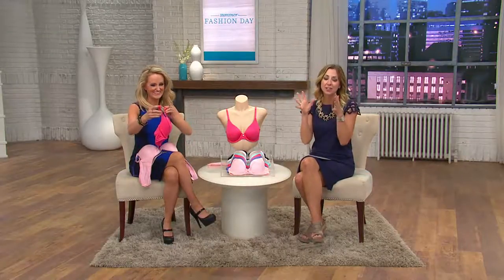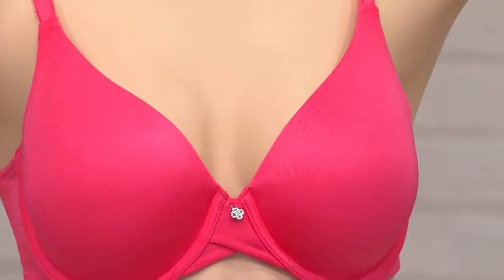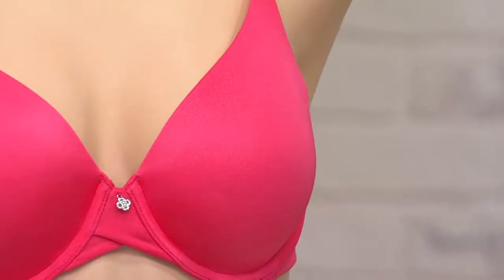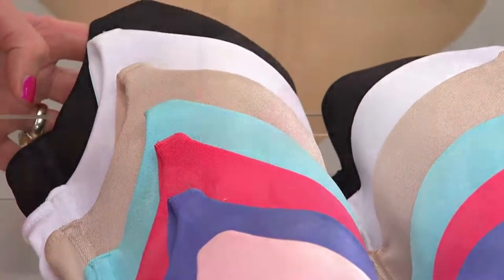Breezies Modesty Lined Full Coverage Back Smoothing T-Shirt Bra with Stacey Stauffer